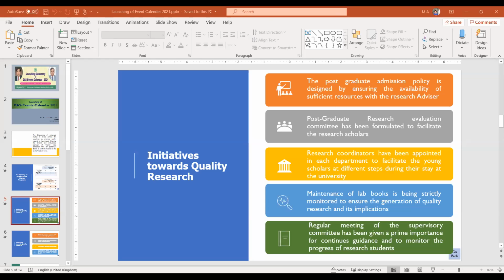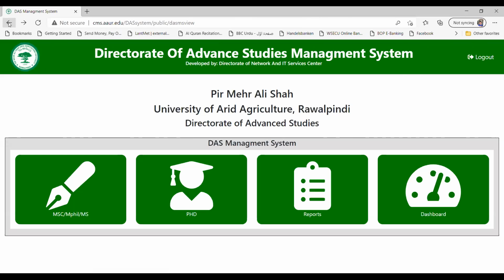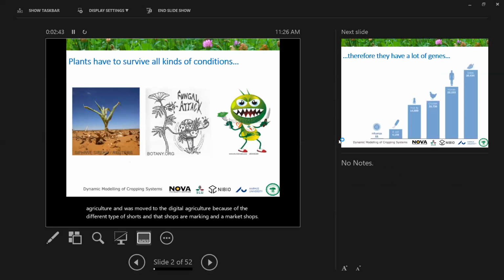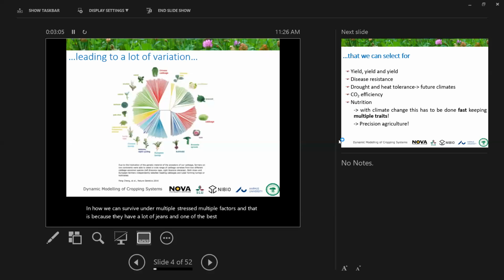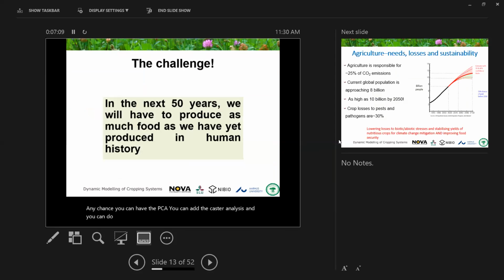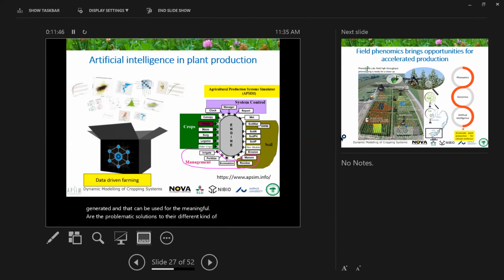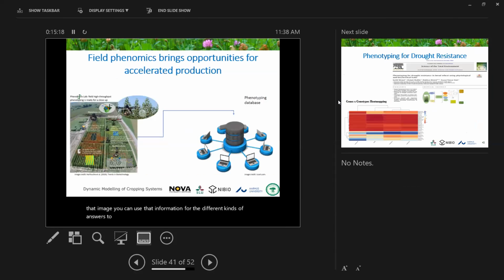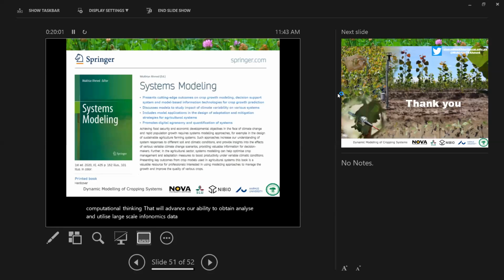(Episode 01) DAS Events Calendar 2021Accelerating Climate Resilient Crop Productivity.